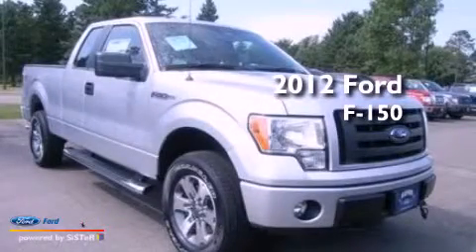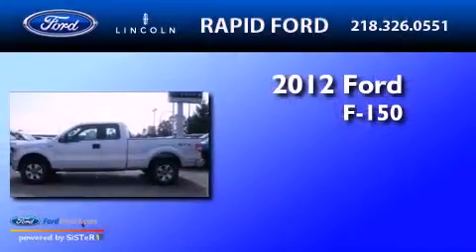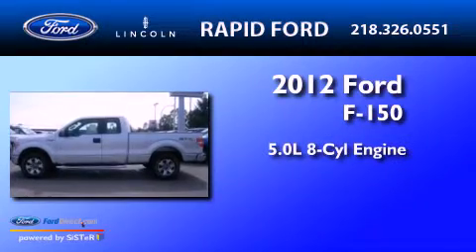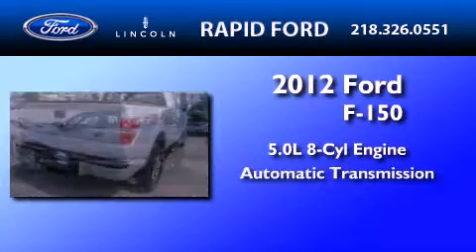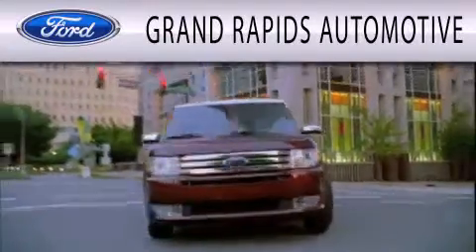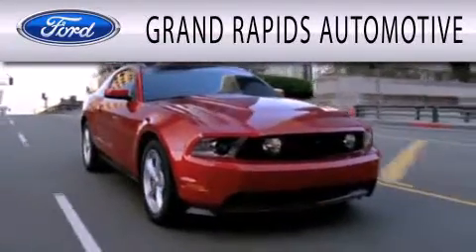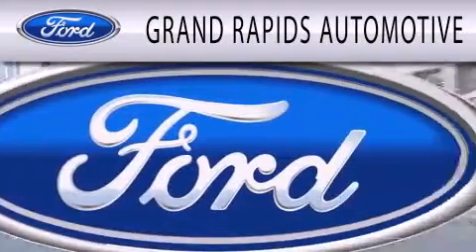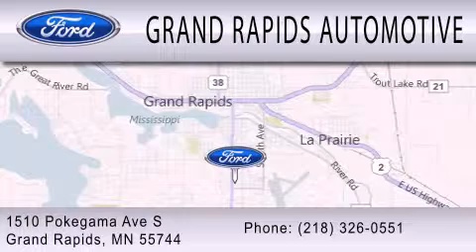2012 Ford F-150 Grand Rapids MI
Year : 2012
 Make : Ford
 Model : F-150
 Engine : 5.0L V8 32V MPFI DOHC FLEXIBLE FUEL
 Trans . : 6-SPEED AUTOMATIC
 Exterior : INGOT SILVER METALLIC

 Interior : STEEL GRAY
 Stock : 6824